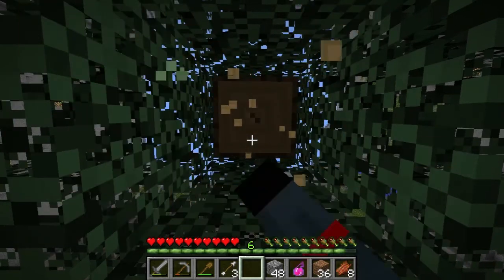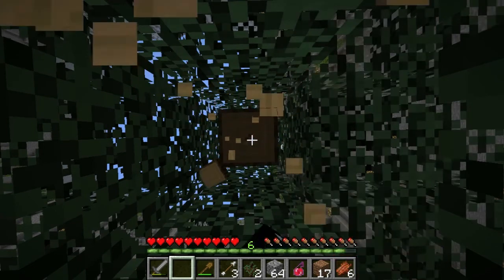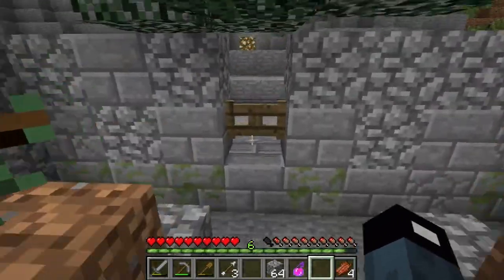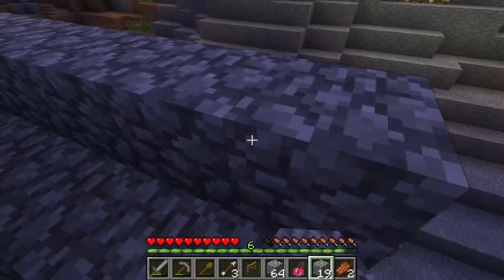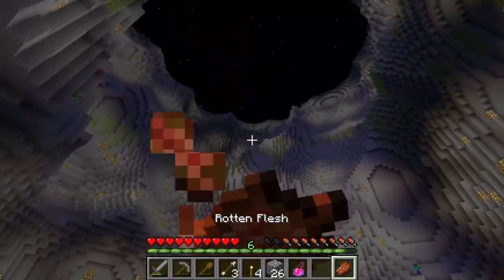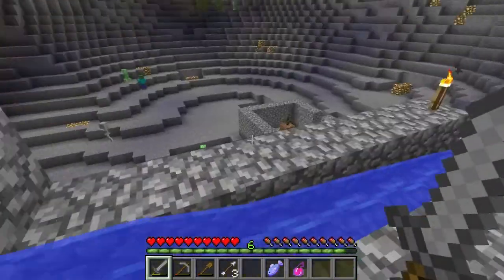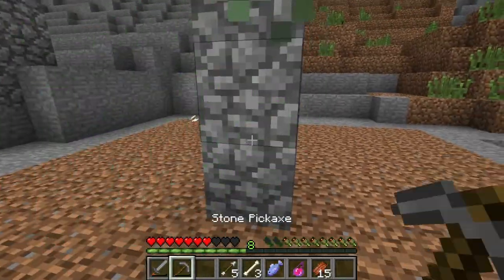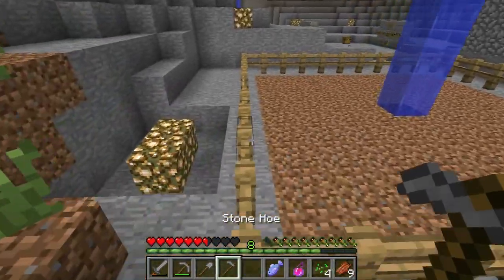Minecraft Unearthed Lands: Episode 2 Displacing Water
There are a lot of things we take for granted in vanilla survival. To begin with the skyblock examples, cobble and wood. For this map, something so simple as a bucket or iron is out of our reach at the moment, so instead we deal with what we can and make a giant waterway to get the water from that waterfall to a safe place to grow crops.